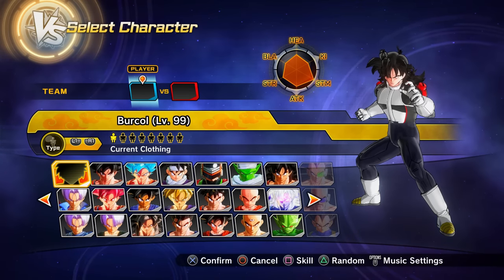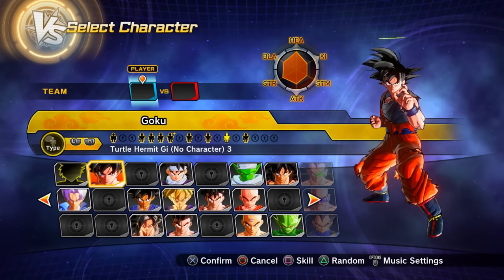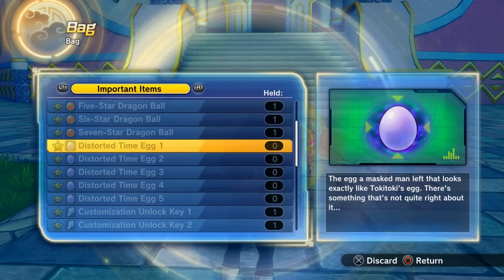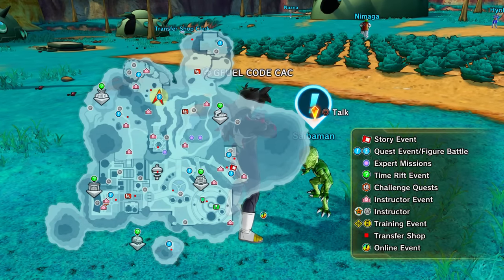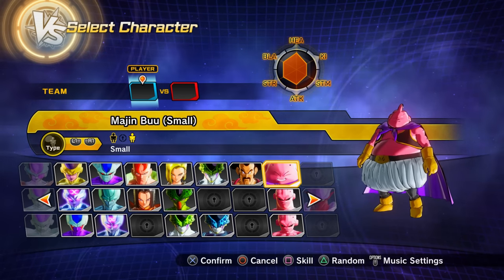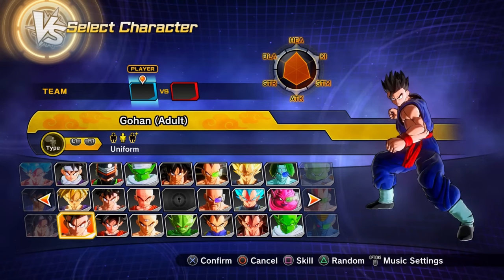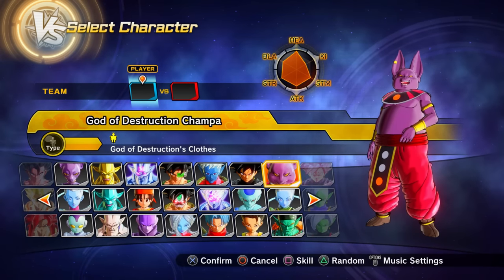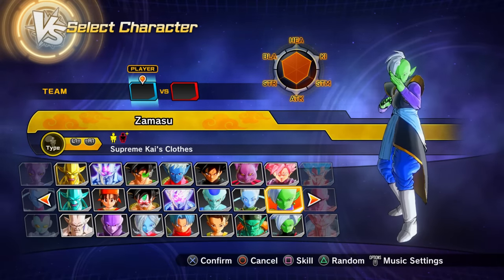How To Unlock EVERY CHARACTER and EVERY PRESET In Dragon Ball Xenoverse 2! Updated For DLC 14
0:00 - Intro
3:22 - Goku, Gohan, Piccolo, Krillin, Tien, Yamcha, Saibaman, Villainous Mode Saibaman, Raditz, Nappa, Vegeta, Hercule (Preset 2 - Villainous Mode), Jaco
5:12 - Goku Preset 4
5:50 - Zarbon, Dodoria
6:07 - Guldo, Recoome, Burter, Jeice, Captain Ginyu
6:43 - Goku Preset 9 (Super Saiyan), Nail, Turles, Lord Slug, Frieza (1st Form), Frieza (Final Form), Frieza (Full Power), Cooler (Fourth Form)
7:24 - Metal Cooler, Android 16, Android 17, Android 18, Cell (First Form), Cell (Full Power), Cell Jr
8:55 - Goku Preset 13 (Super Saiyan 3), Gohan (Adult) (Mystic Gohan), Piccolo Preset 5, Vegeta Preset 9, Prince of Destruction Vegeta (Majin Vegeta), Majin Buu, Super Buu, Kid Buu, Janemba, Legendary Super Saiyan Broly, Legendary Super Saiyan Broly (Supervillain Mode), Gotenks
10:13 - Goku Preset 17, God of Destruction Beerus
10:37 - SSGSS Goku, Gohan (Adult) Preset 3 (Tracksuit), SSGSS Vegeta, Appule, Raspberry, Golden Frieza, Golden Frieza (Supervillain), Metal Cooler (Supervillain), God of Destruction, Whis
11:34 - Future Trunks Preset 4 (Xeno Trunks), Future Trunks Preset 6 (Ginyu), Bardock Preset 3, Masked Saiyan Mira (Supervillain), DBS Future Trunks
13:16 - Distorted Time Eggs
18:01 - Future Trunks Preset 5, Bardock Preset 4, Mira Preset 4
19:40 - Parallel Quest Intro
22:06 - Goku Preset 2, Gohan (Kid) Preset 5, Raditz Preset 2
22:50 - Goku Preset 3, Raditz Preset 3
23:30 - Kaiwareman, Kyukonman
24:05 - Nappa Preset 3, Vegeta Preset 2
24:30 - Gohan (Kid) Preset 2, Krillin Preset 2, Yamcha Preset 2
24:53 - Nappa Preset 3
25:07 - Vegeta Preset 4
25:21 - Vegeta Preset 3
25:51 - Copyman, Tennenman, Jinkouman
27:12 - Captain Ginyu Preset 4 (Xeno Trunks)
28:40 - Cooler (Final Form)
29:04 - Frieza (Final Form) Preset 2
30:00 - Frieza (1st Form) Preset 3
30:45 - Android 18 Preset 3
31:01 - Cell Jr. Preset 2
31:10 - Trunks (Future) Preset 3, Preset 2, Cell (Perfect) Preset 2
32:32 - Goku Preset 12
32:47 - Vegeta Preset 8, Android 18 Preset 2
33:11 - Trunks (Future) Preset 2
33:31 - Cell Jr. Preset 3
33:45 - Majin Vegeta Preset 2
34:08 - Trunks (Kid), Goten
34:32 - Majin Buu Preset 3 (Small Buu)
35:11 - Great Saiyaman
35:49 - Great Saiyaman 2
36:13 - Goku Preset 14, Majin Buu Preset 2
36:30 - Gotenks Preset 2
36:53 - Hercule, Videl
38:16 - Janemba (Supervillain), Gogeta (Super Saiyan) Preset 2
38:39 - Kid Buu Preset 2
38:54 - Vegito
39:09 - Goku Preset 16, Vegeta Preset 10, Kid Buu (Supervillain)
39:27 - Videl Preset 2
39:41 - Frieza (Full Power) Preset 2
40:03 - Gotenks Preset 3
40:20 - Super Saiyan God Goku
40:47 - Ramon, Orlen, Monrei, Guprei
41:16 - Nabana, Roberry, Navel
42:28 - Bardock
42:48 - Super Gogeta
43:06 - Gohan (Adult) Preset 2, Videl Preset 4
43:30 - Bardock Preset 2
43:47 - Yamcha (Supervillain)
44:27 - Videl Preset 3, Vegito Preset 2
44:46 - Cell (Full Power) (Supervillain)
45:03 - Vegito Preset 3
45:27 - Trunks (GT), Goku (GT)
45:50 - Super Saiyan 4 Goku, Super Saiyan 4 Vegeta, Pan
46:37 - Gogeta (Super Saiyan 4)
46:56 - Goku (GT) Preset 2, Super 17
47:10 - Omega Shenron (Supervillain)
47:26 - Mira Preset 3
49:02 - How To Get Dragon Balls FAST AND EASY
52:12 - Hit, Awoken Hit, Eis Shenron, Nuova Shenron, Omega Shenron
53:57 - Supreme Kai of Time
57:51 - Goku Black
58:25 - Frost, Cabba, Super Saiyan Blue Goku Preset 2, Hit (Awoken)
59:36 - God of Destruction Champa, Vados
59:52 - Bojack, Super Saiyan Rose Goku Black, Zamasu, DBS Future Trunks Preset 2
1:00:46 - Super Saiyan Blue Vegito, Fused Zamasu, Super Saiyan Blue Goku Preset 3, Super Saiyan Blue Goku Preset 4 (Super Saiyan Blue Kaioken), DBS Future Trunks Preset 3, DBS Future Trunks Preset 4
1:02:16 - Ranger 17, Jiren, Ultra Instinct Goku Fu
1:02:39 - Super Saiyan Kefla, Super Baby Vegeta 2
1:02:54 - Super Saiyan Blue Gogeta, Super Saiyan Blue Gogeta Preset 2, Full Power Super Saiyan Broly
1:03:25 - Ribrianne, Super Saiyan Blue Evolution Vegeta, Super Saiyan God Vegeta
1:03:46 - Majuub, Android 21
1:04:08 - Pikkon, God of Destruction Toppo
1:05:28 - Jiren (Full Power), Gogeta (DB Super), Super Saiyan 2 Caulifla, Super Saiyan 2 Kale
1:05:55 - Ultra Instinct Sign Goku, Dyspo, GT Vegeta
1:06:54 - Custom Super Saiyan 4 Goku, Super Saiyan 4 Vegeta, Xeno Trunks, Super Saiyan Blue Vegito, Super Saiyan Blue Gogeta, Tapion, Super Saiyan Rose Goku Black, Ranger 17, Janemba, Full Power Super Saiyan Broly, Goku (GT), Omega Shenron, Majin Buu (Gohan Absorbed),
1:08:50 - Custom Awoken Hit, Bojack, Zamasu
1:10:22 - Whis, Cooler (Final Form), Android 16, Gohan (Future), Bardock
1:13:08 - Custom Fu
1:17:49 - Journey to the West Goku, Snowsuit Goku, End of Z Goku, Journey to the West Gohan, Toupee Nappa, Snowsuit Vegeta, Trendy Swimsuit Android 18, Super Saiyan Hercule, Trendy Swimsuit Videl, Strawhat Pan, Stick Whis, Santa Outfit Android 18, Santa Outfit Videl, Trendy Swimsuit Towa, Fused Zamasu (Half-Corrupted), Demon God Demigra, Mira (Final Form), Uub
1:23:53 - Dragon Ball Super Super Hero DLC? Gamma 1? Gamma 2? Beast Gohan? Cell Max?